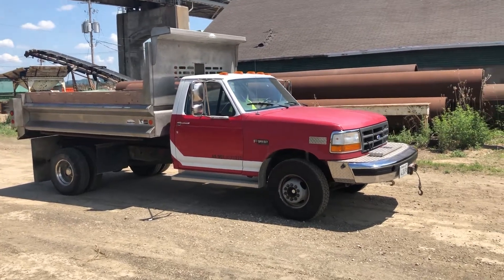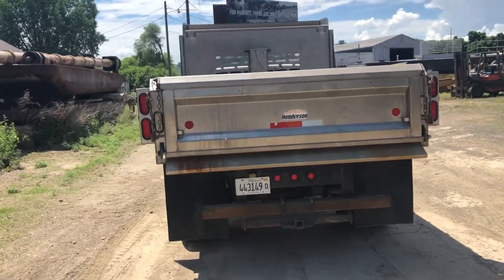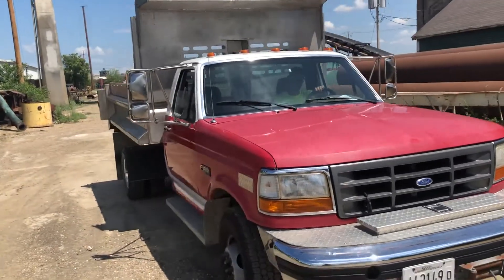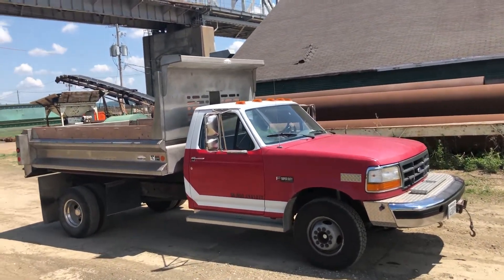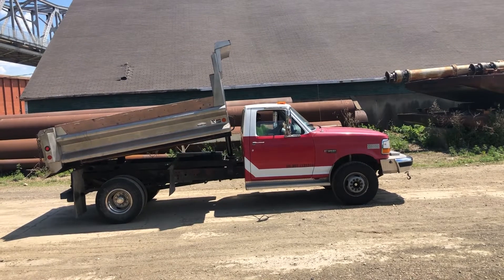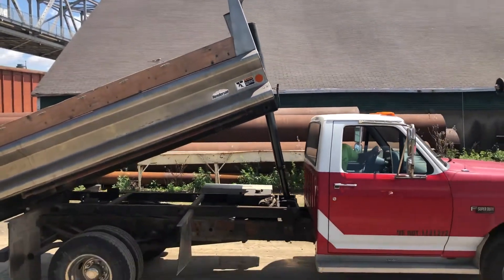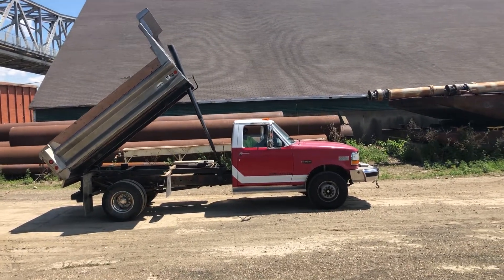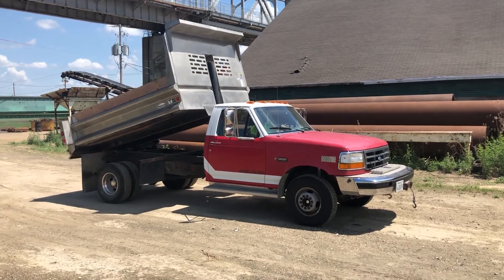1994 FORD F SUPER DUTY For Sale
Title: 1994 FORD F SUPER DUTY For Sale